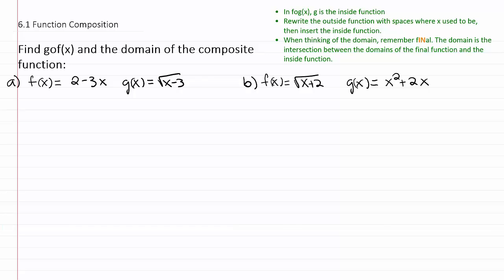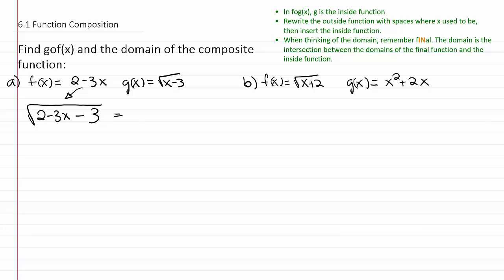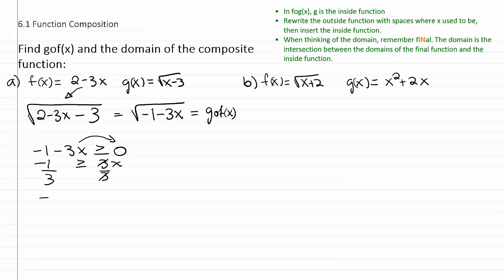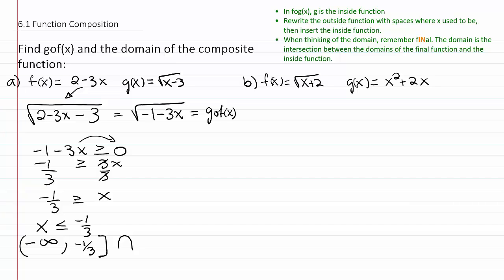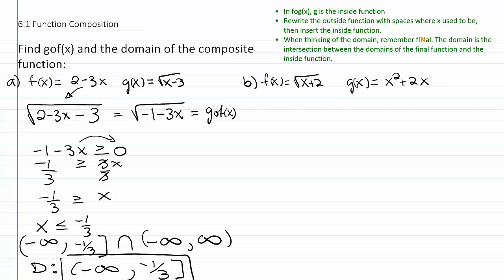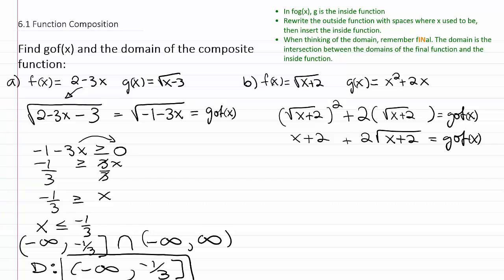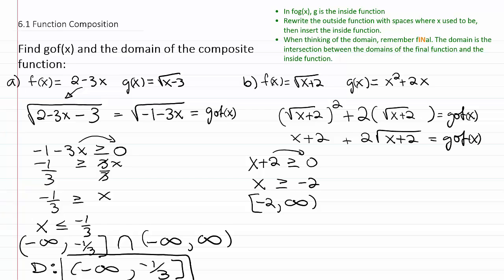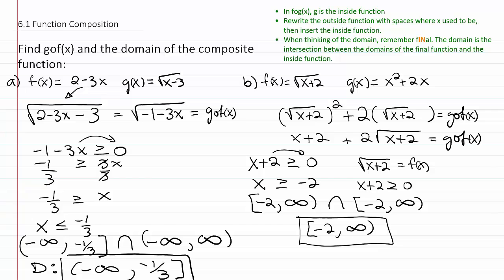Algebra Videos: Function Composition p3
Chapter 6 Exponential and Logarithmic Functions, Section 6.1 Function Composition p3